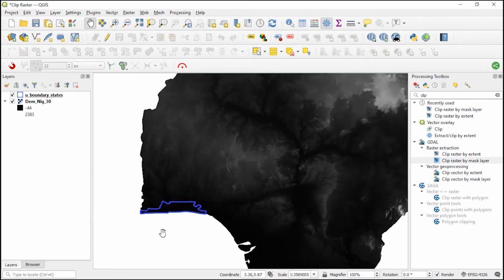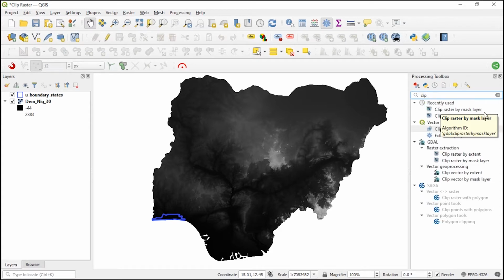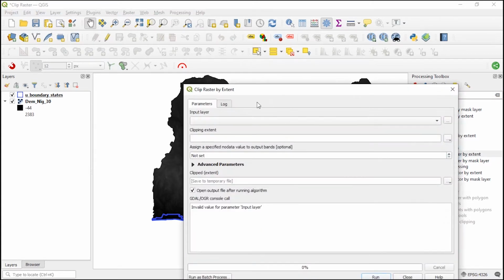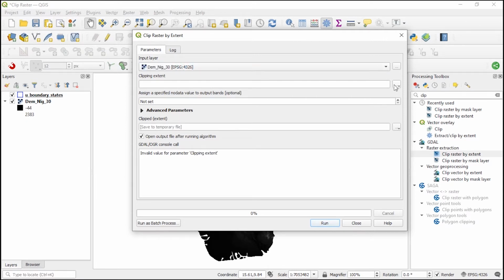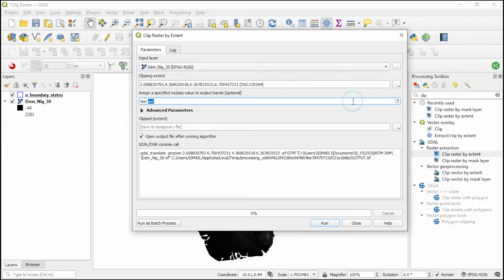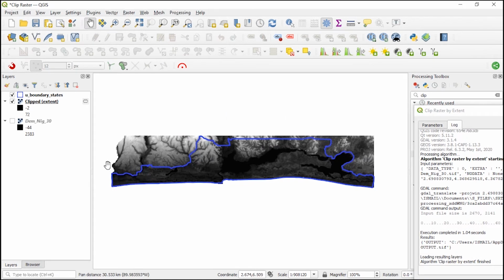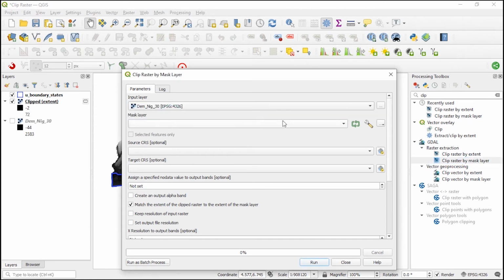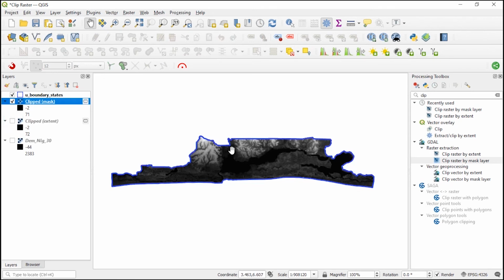QGIS TUTORIAL - HOW TO USE THE CLIP COOL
In this video, you will learn how to use the clip tool in QGIS